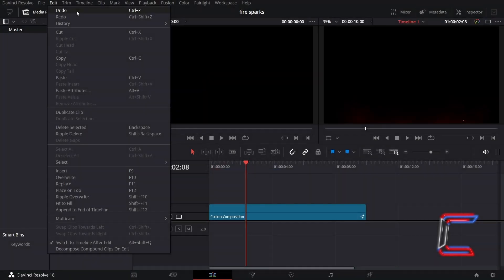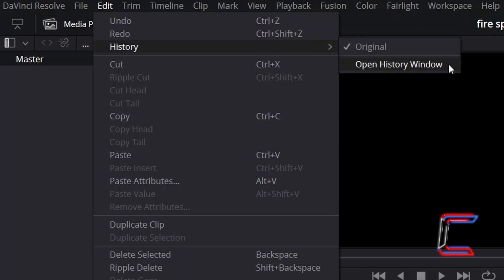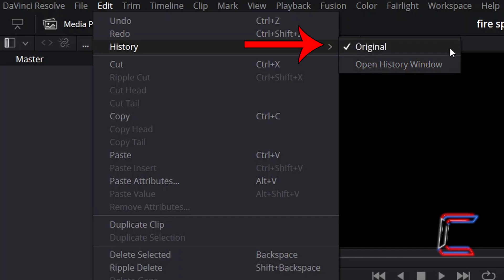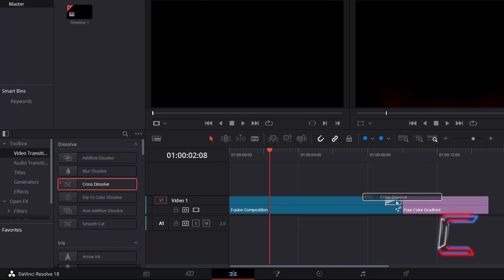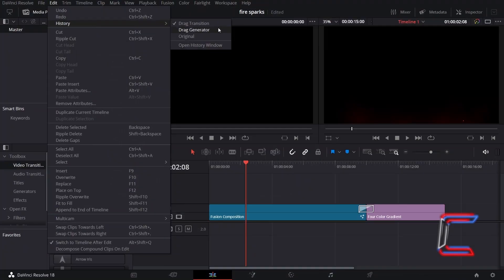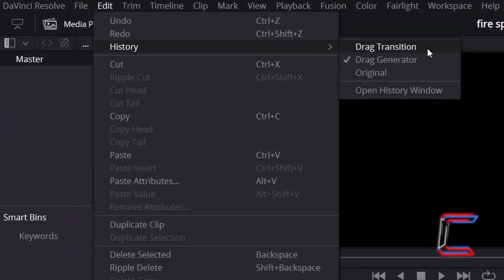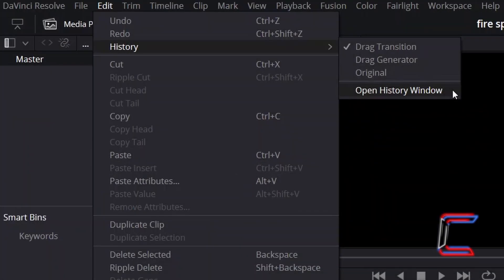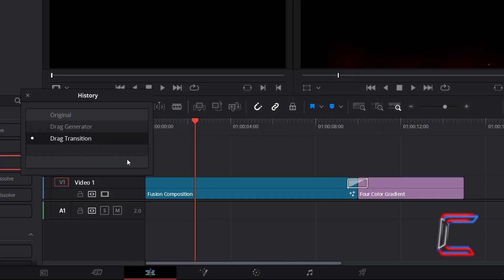DaVinci Resolve Tutorial: How to View a Project's History In Edit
DaVinci Resolve Tutorial #186. In this video, you will learn how to view previous steps that you have taken in a project file inside the software's Edit window. Version 18.1 of the software is used in this tutorial.

***SPECIAL OFFERS